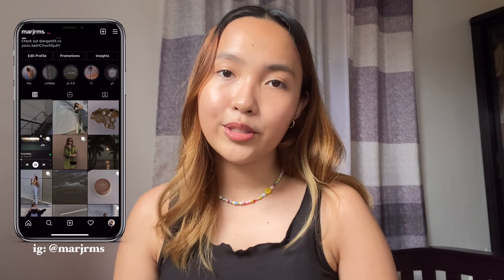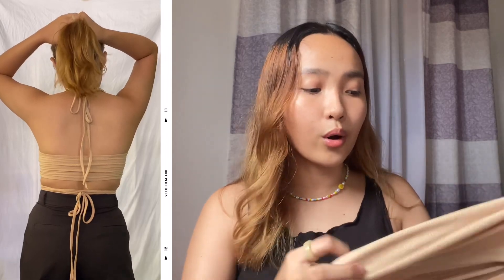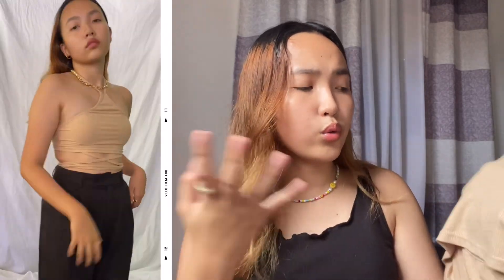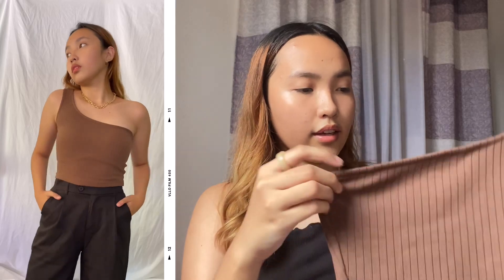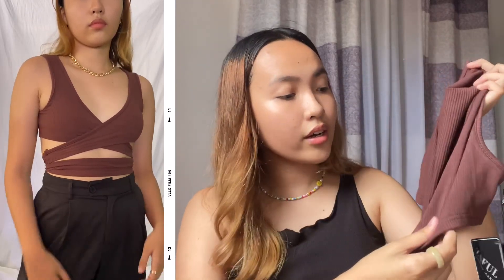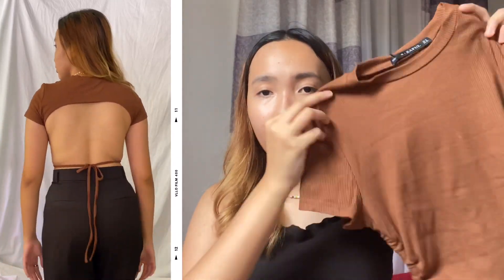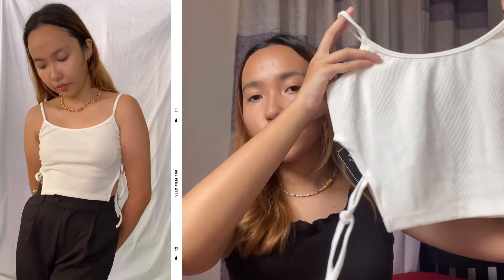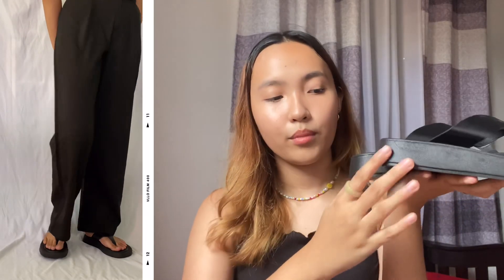NEUTRAL SUMMER CLOTHING HAUL ft. Zaful ☀️♡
Enjoy Zaful Anniversary Carnival (Jun. 8th to 24th)

Links: ♡

2. Rib Knit One Shoulder Tank Top
3. Ribbed Open Back Basic T Shirt
4. Ribbed Midriff Flossing Crop Top
5. Beach Flat Flip Flops
6. Ribbed Side Self-tie Crop Top

FAQ ♡
Age: 21
Camera: Iphone 11
Editing app: VLLO